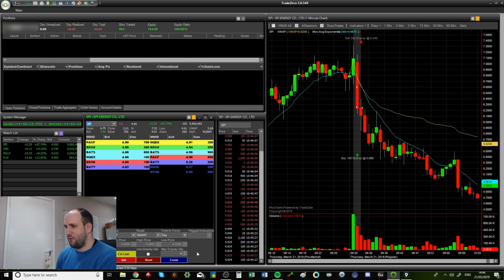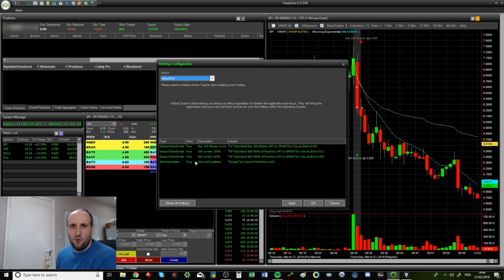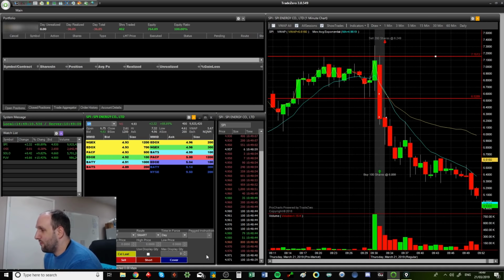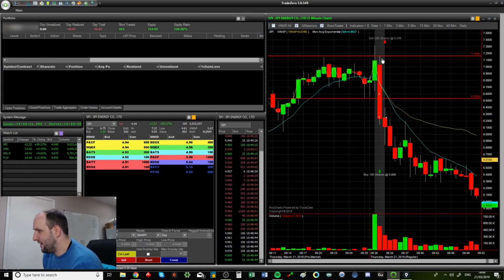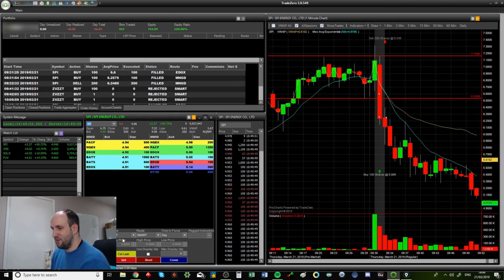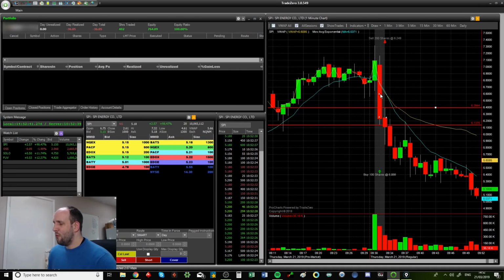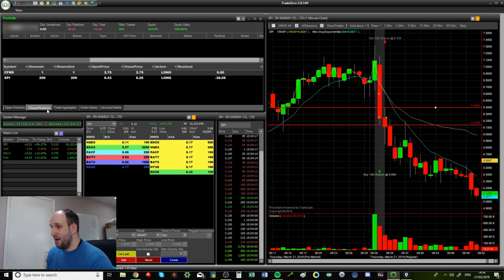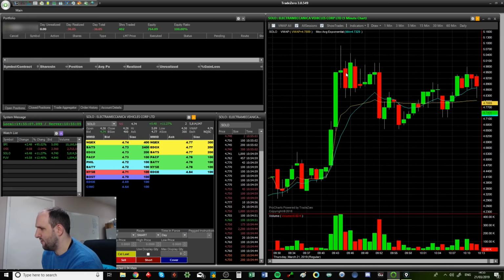Day 28: Platform Issues – Warrior Trading Student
Making a lot of simple mistakes this week and it didn’t help that I had to re setup my TradeZero platform right before the market open. Thought I had my TradeZero Pro hotkeys setup but turned out they wasn’t meaning I missed out on what would have been a green day.

More lessons learned.

Thank you for everyone joining me on this day trading journey as a Warrior Trading Student.